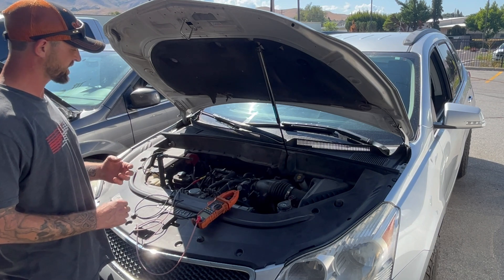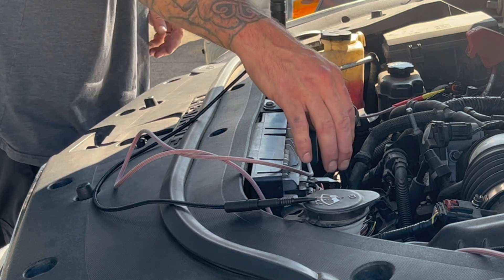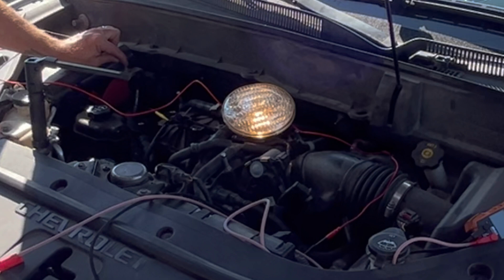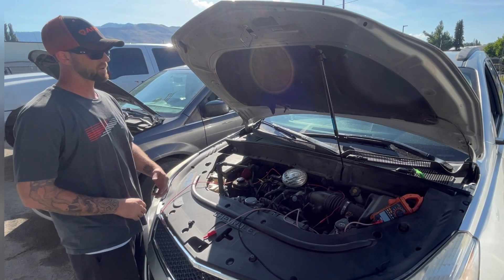2012 Chevy Traverse 3.6L - P0106 & P0108 Circuit High DTCs - Circuit Integrity Testing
Circuit Integrity Testing - In this video, I’m testing the MAP sensor circuit on this 2012 Chevy Traverse with the 3.6L engine. To find the cause of these pesky P0106 & P0108 Circuit DTCs that can’t seem to be repaired. This vehicle has already been to a couple shops and has already had the MAP sensor replaced TWICE. These are universal testing methods, that can be applied to any vehicle with 3 wire sensor circuit DTCs and other wiring issues as well. Does it really need another MAP sensor?